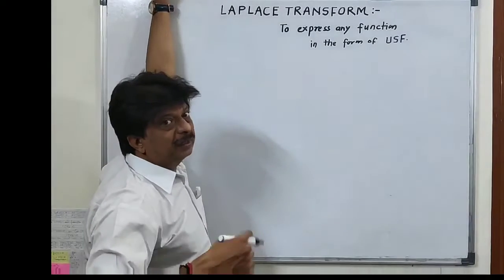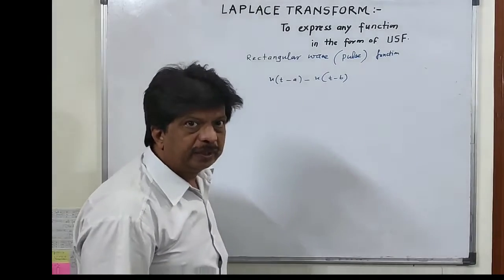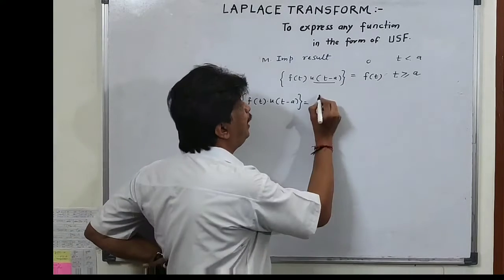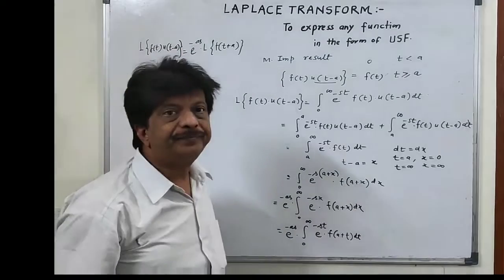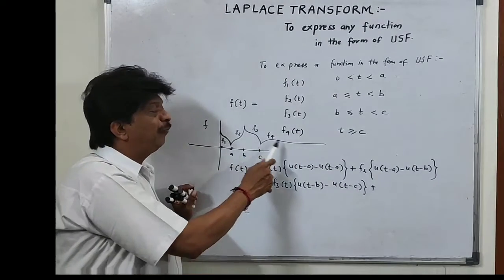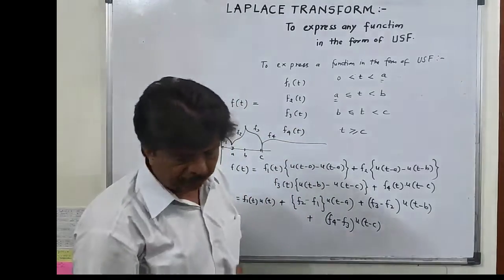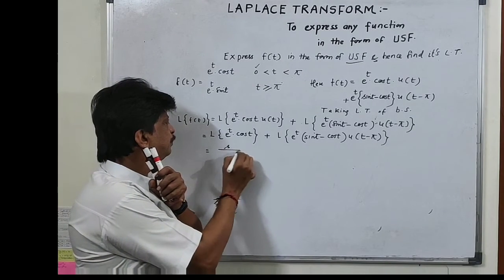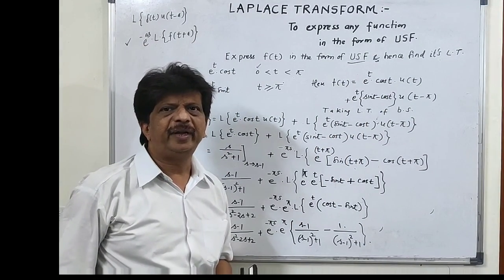LAPLACE TRANSFORM AND SPECIALISED FUNCTIONS.